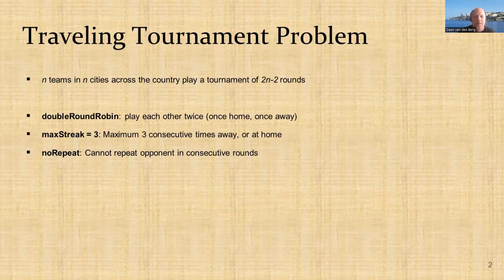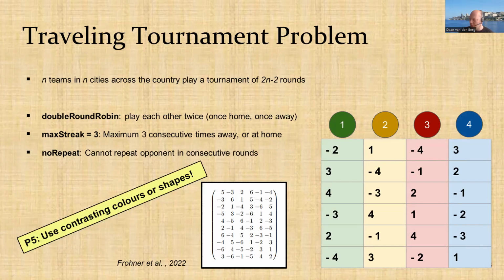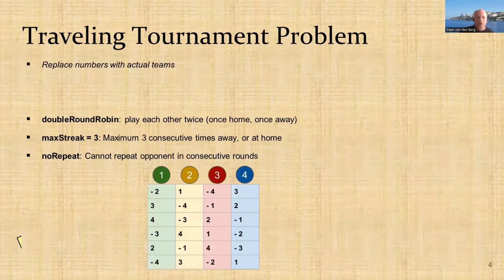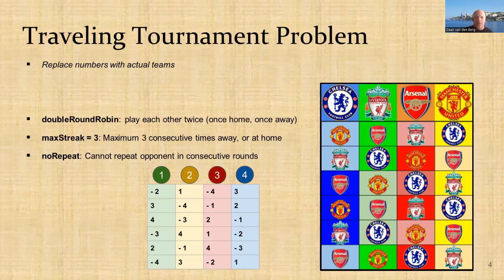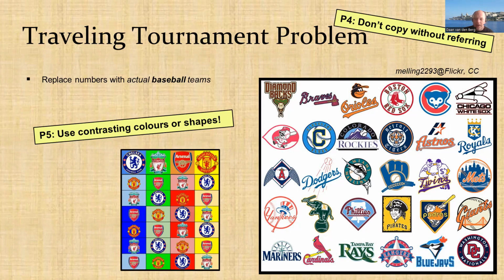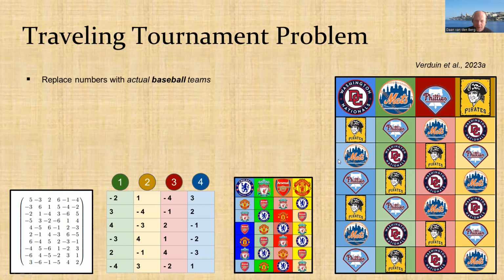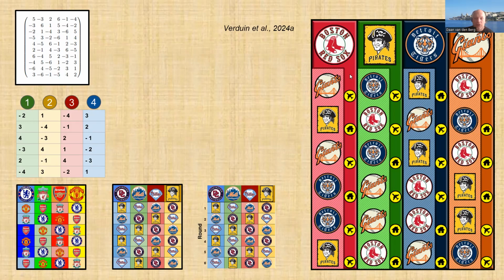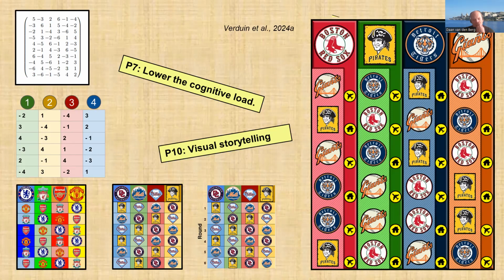How to make good figures for theses and paper (S1E1)